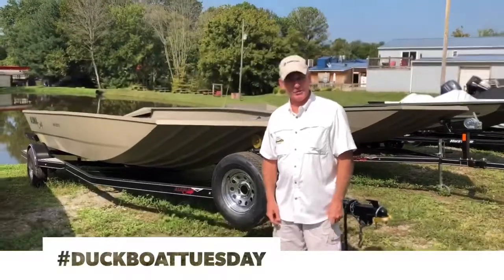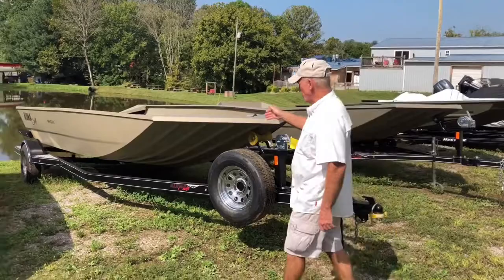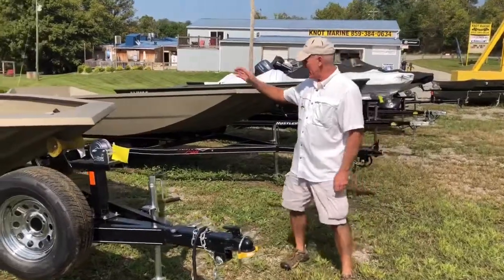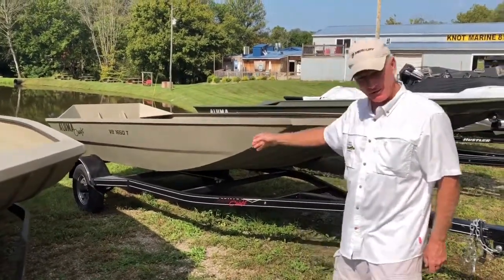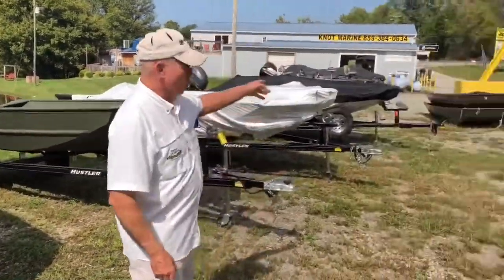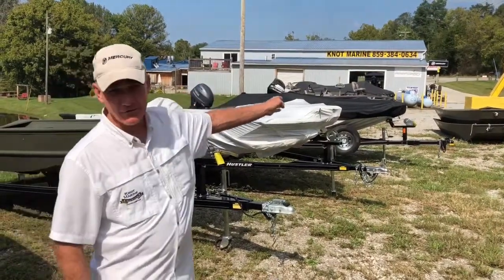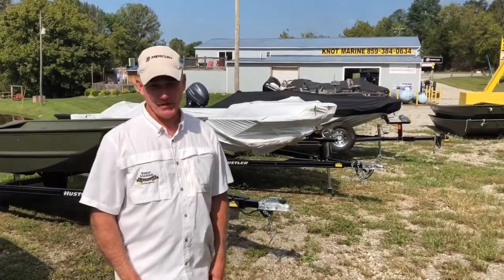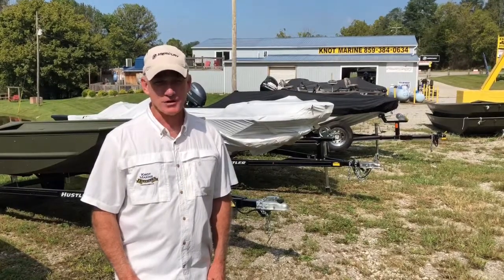Duck Boat Tuesday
We have great deals on Alumacraft aluminum boats.
Check out our stock and what we have on our website.